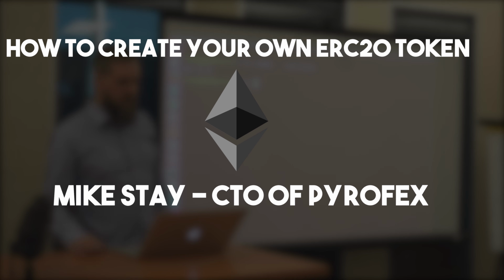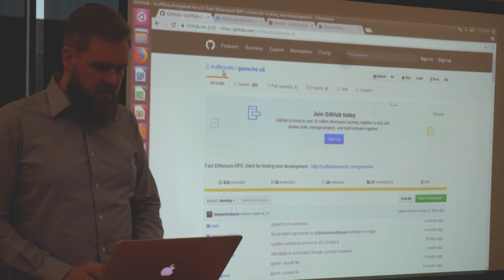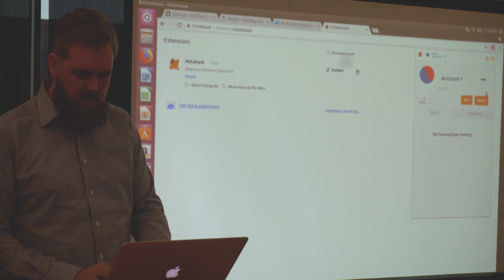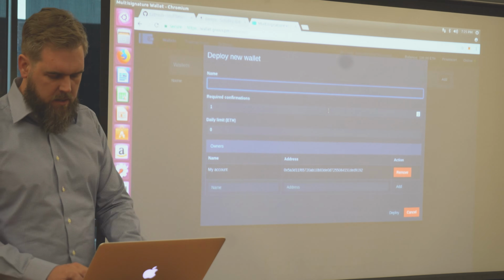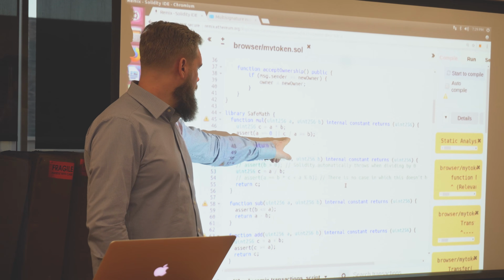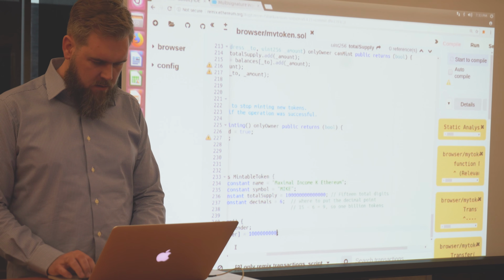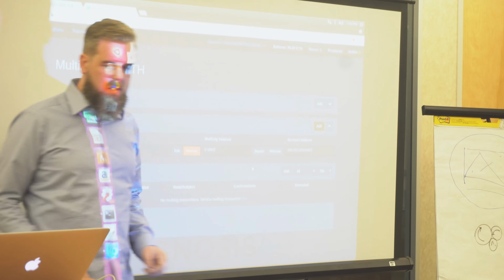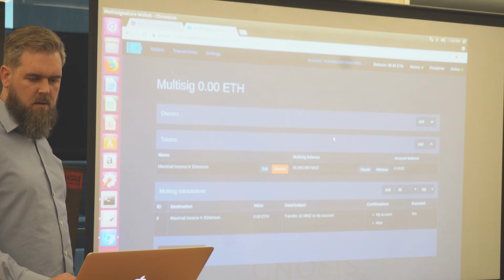How to create an ERC20 Token with Ganache CLI - by Mike Stay @ Pyrofex